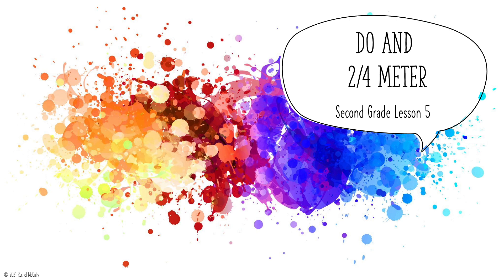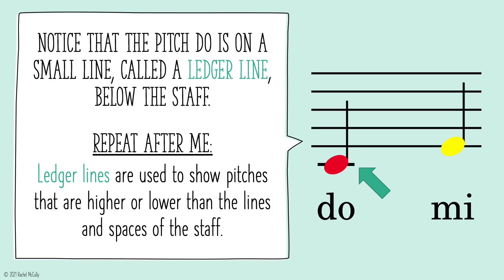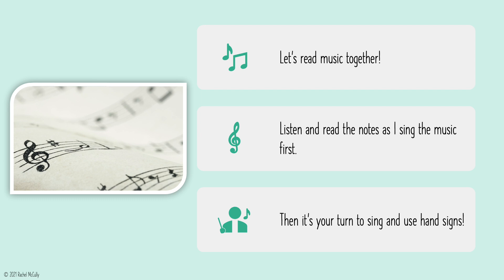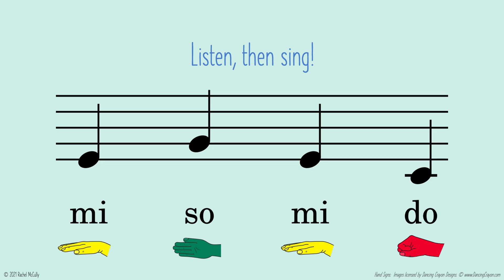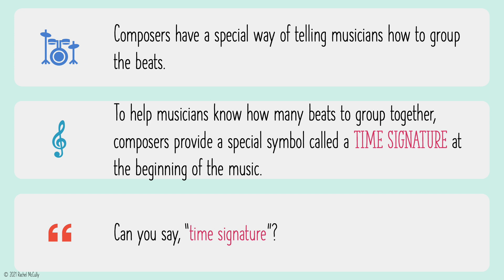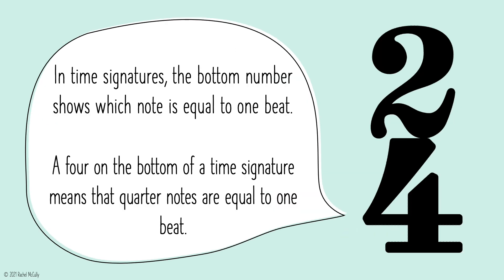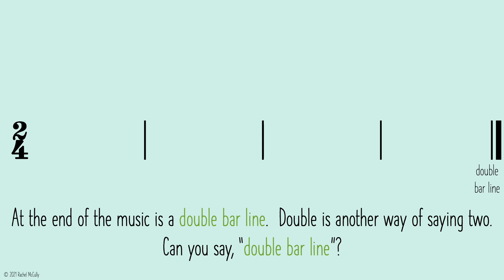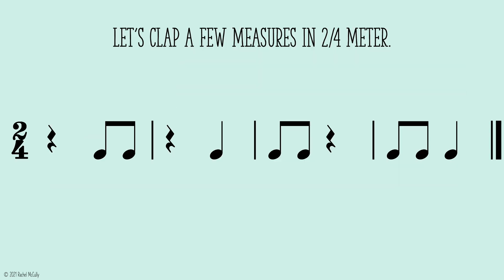Second Grade Lesson 5 - Comprehensive Elementary Music Literacy Series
Welcome to Second Grade Lesson 5 in the Comprehensive Elementary Music Literacy Series!

In this lesson, students will achieve two key objectives:
1.  I can read and sing melodies using the pitch do.
2.  I can read and perform rhythms in 2/4 meter.

Through engaging and interactive activities, students will develop their ability to read and sing melodies using the pitch do, and to read and perform rhythms in 2/4 meter. Building upon their skills from previous lessons, this session continues to strengthen students' music literacy using techniques from the Kodály method. Let's make music literacy fun and effective!

Click here for a free complete list of all the videos in the Comprehensive Elementary Music Literacy Series, their learning objectives, and YouTube

Do you like this video?  Also, consider supporting me on Teachers Pay Teachers!

For educational use